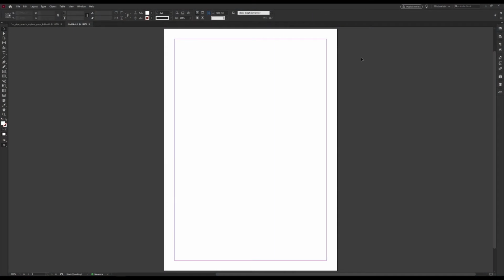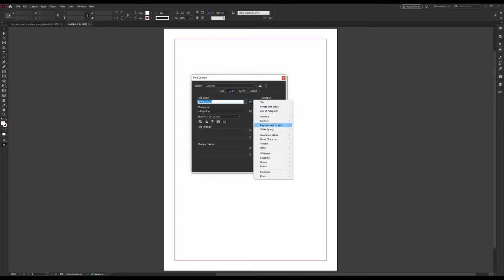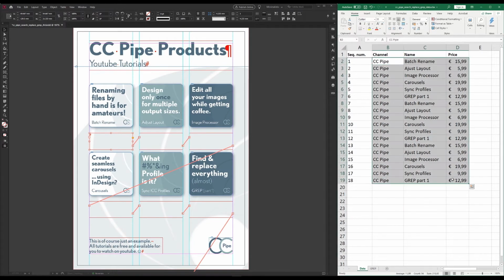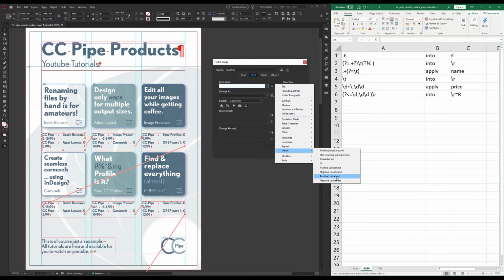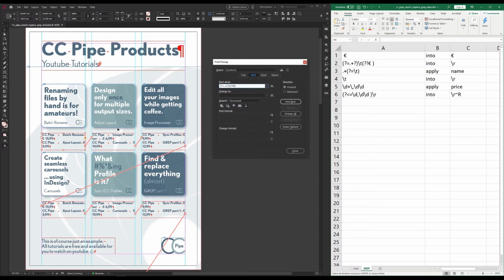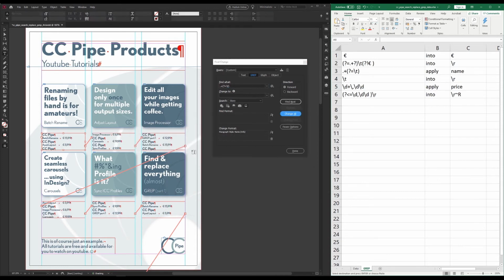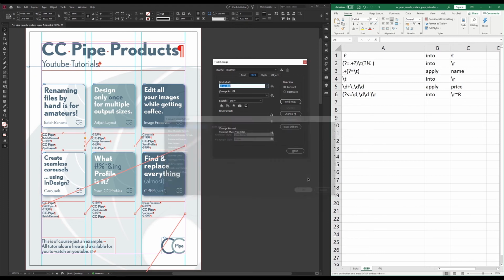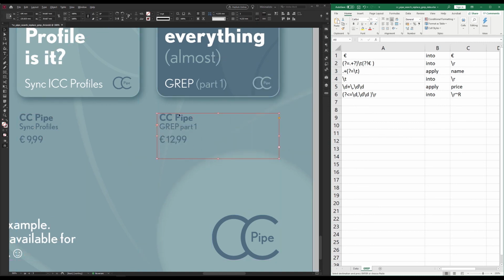GREP in InDesign Part 1: Find/Change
GREP for InDesign? Why should you bother with this technical feature in your creative work? Well as I tend to say, the quicker we can do repetitive tasks the more time you’ll have left over for being creative.
The use cases are many … everything from changing dates and updating numbers when updating old print jobs to full on formatting a whole pricelist with spreadsheet data. All without any manual tweaking.

PARTS
0:00 Intro
1:19 The Panel
2:33 Try some GREP
7:43 Final thoughts
8:30 Outro